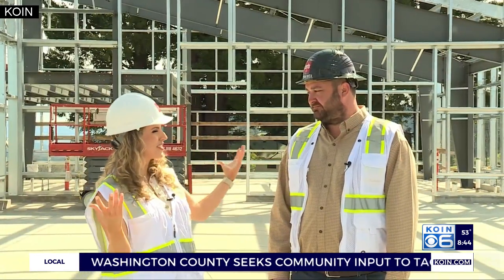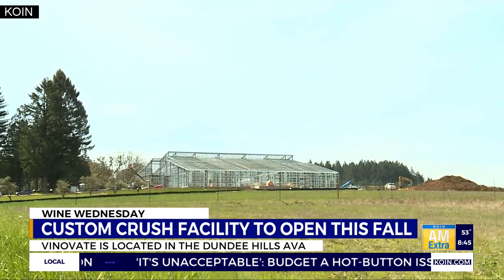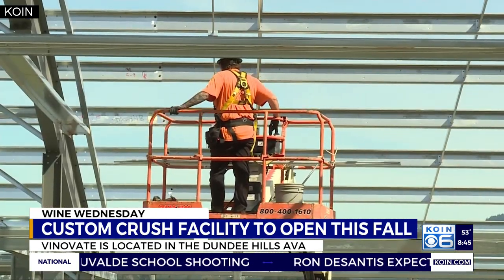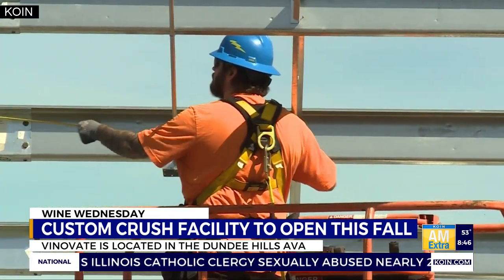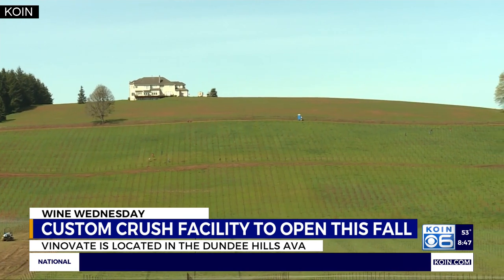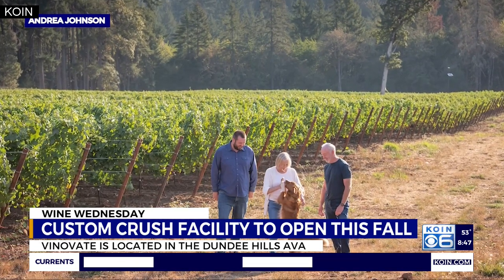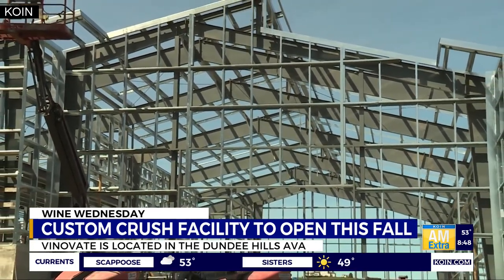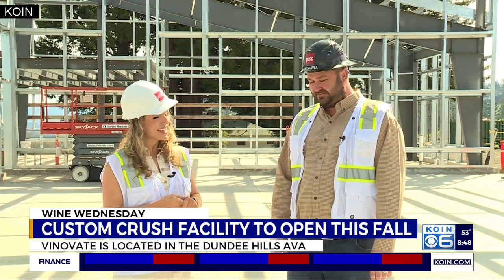Wine Wednesday: Custom crush facility opening in Dundee Hills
In this week's Wine Wednesday, we're taking you inside a new state of the art facility dedicated to custom crush winemaking. Vinovate Custom Wine Services broke ground late last year with plans to be up and running for the 2023 harvest. it could be a gamechanger for small production wineries in the Willamette valley.